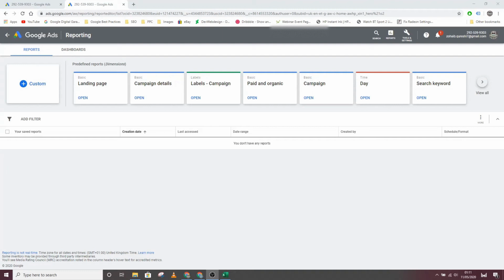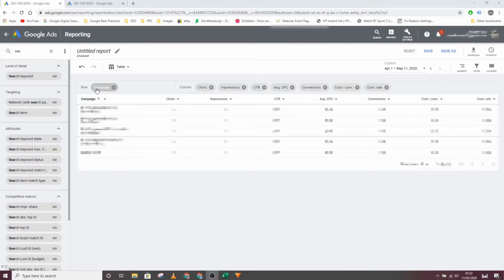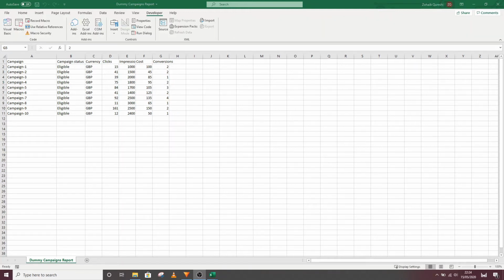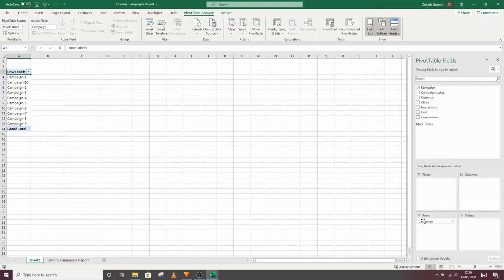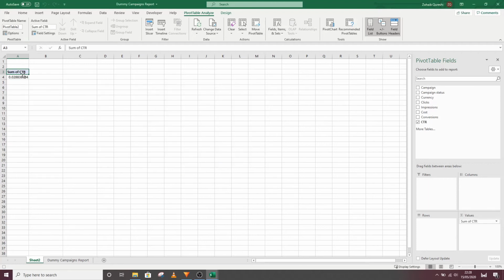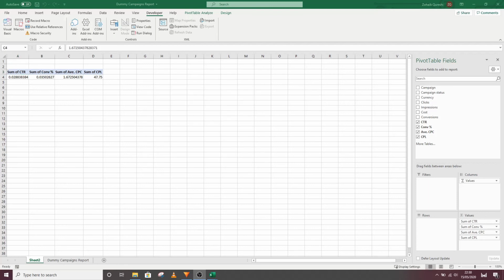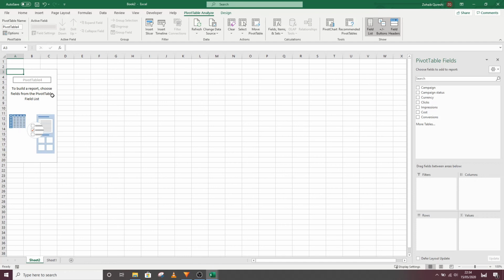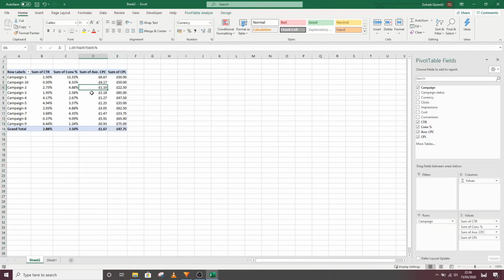How to Record a PPC Macro For Average Metrics in Microsoft Excel - [Google Ads Tutorials 2020]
In this video, you are going to learn how to record and set up a macro in Microsoft Excel for your Google ads PPC metrics such as Ave. CPC, CTR, Conversion rate and Cost per lead.

Learn Free Google ads editor as a beginner and become an expert in managing your Google ads campaigns.